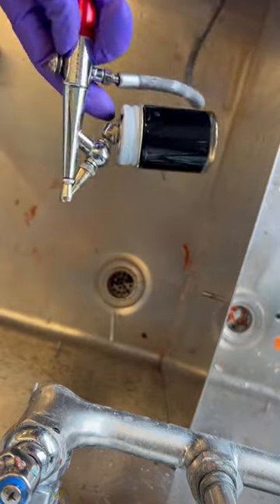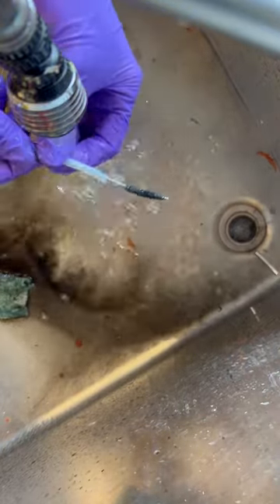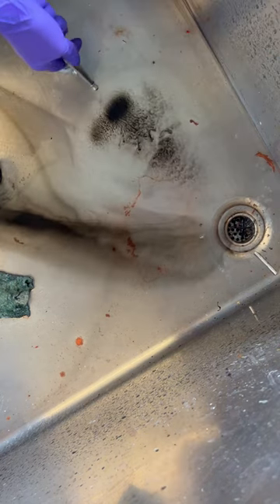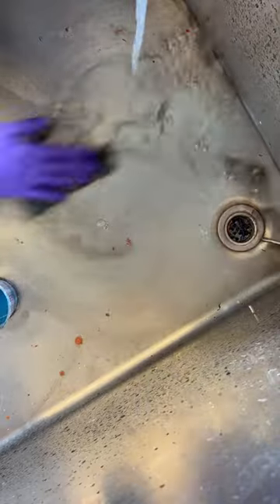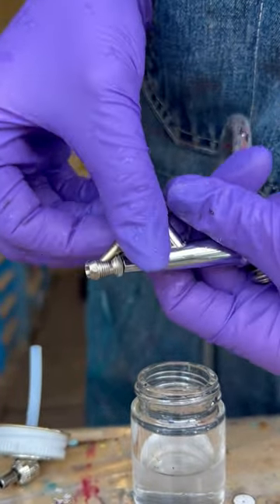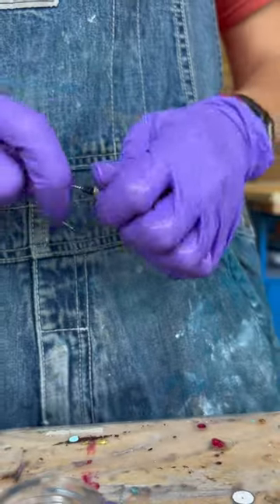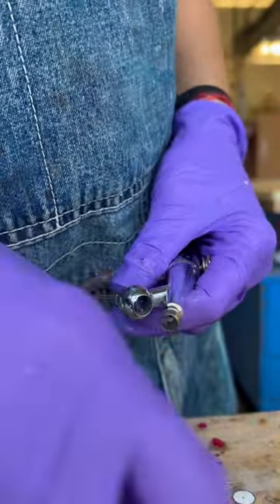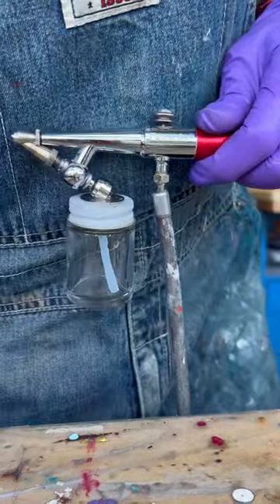🎨 How to clean an airbrush